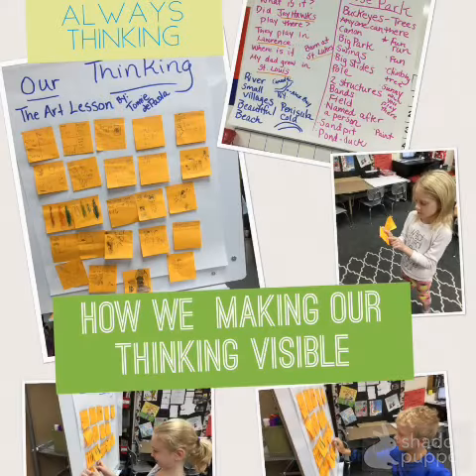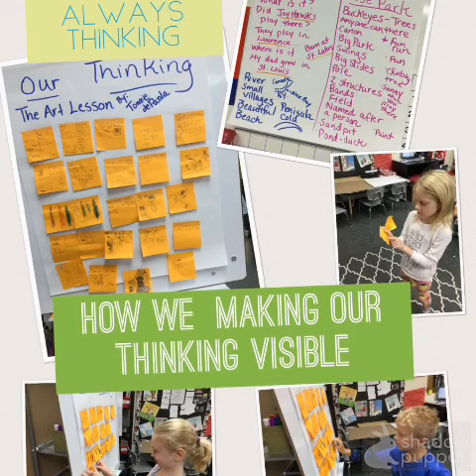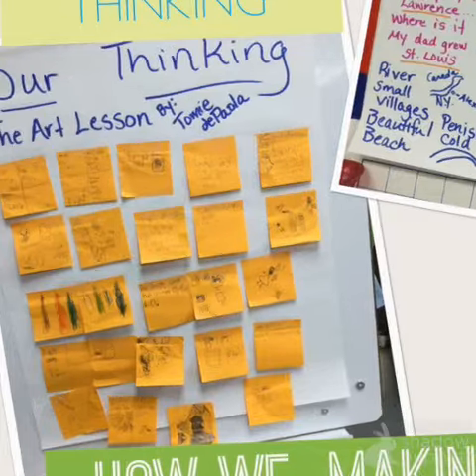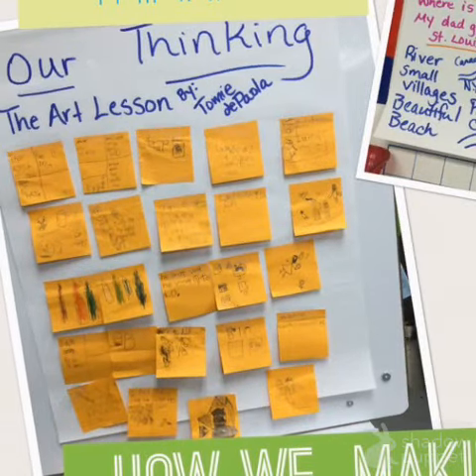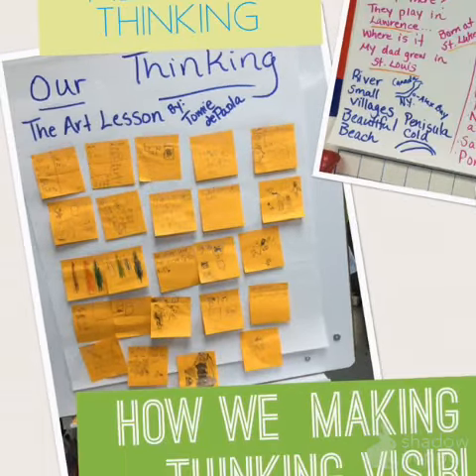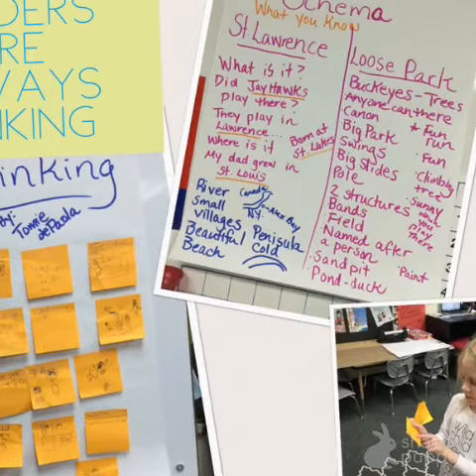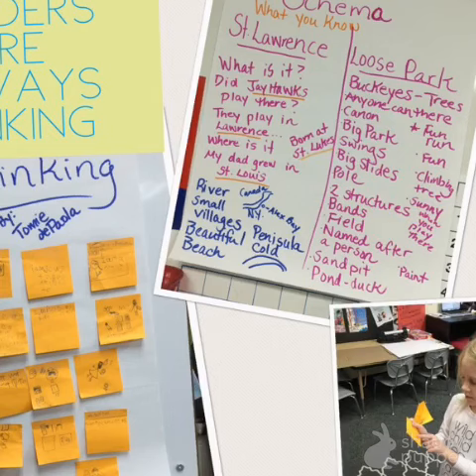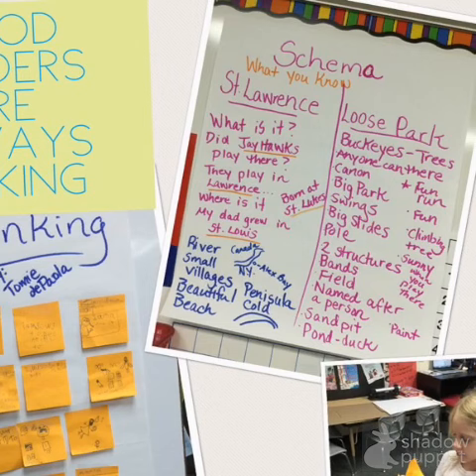Class News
App smashing & child centered newsletter